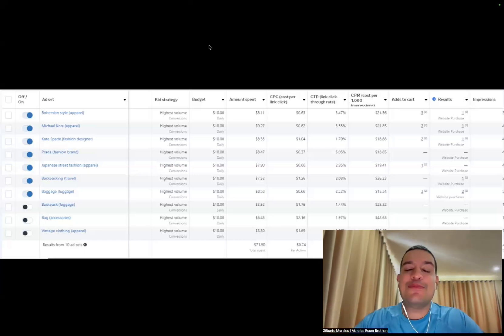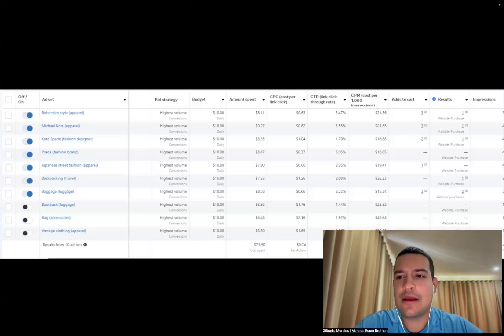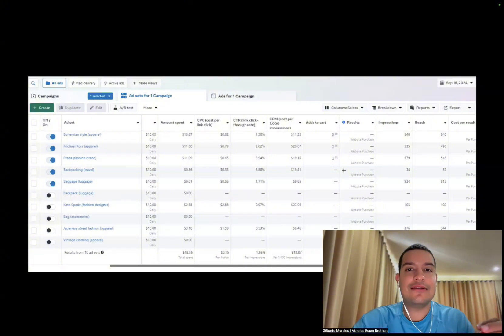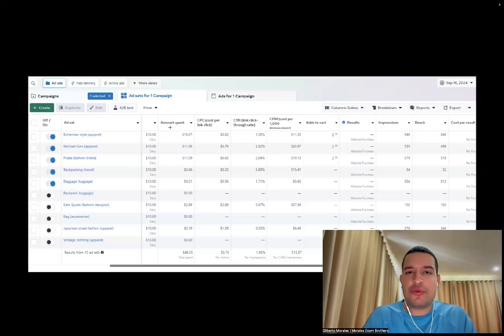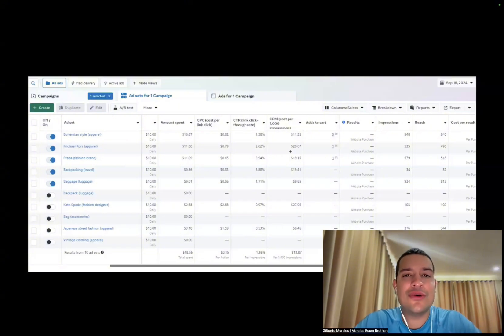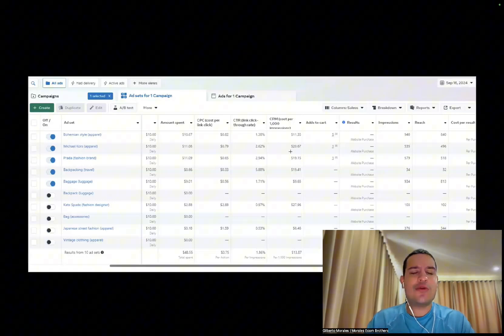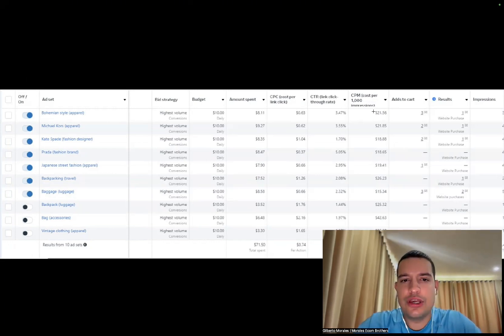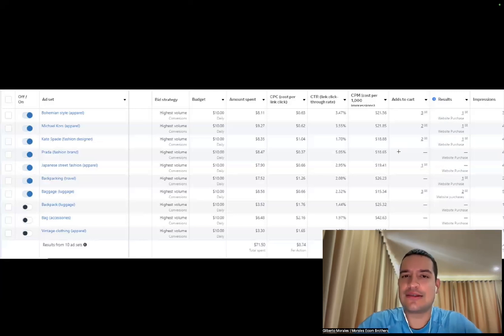Carefully Analyzing Student Testing Campaign